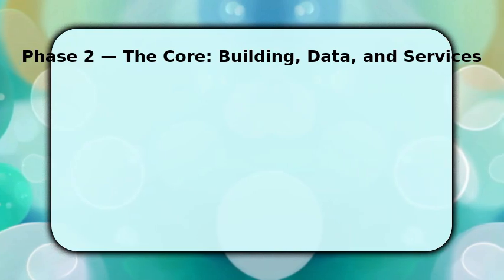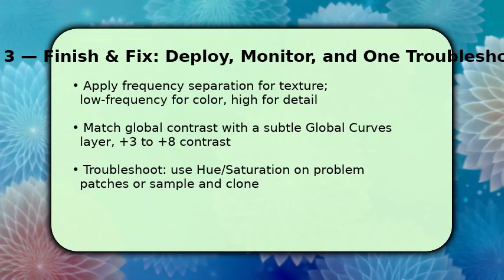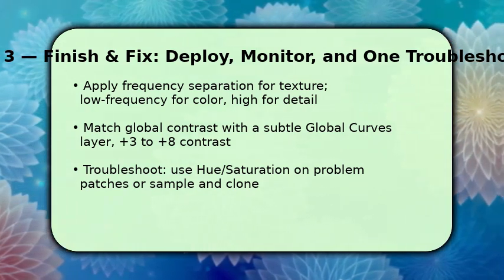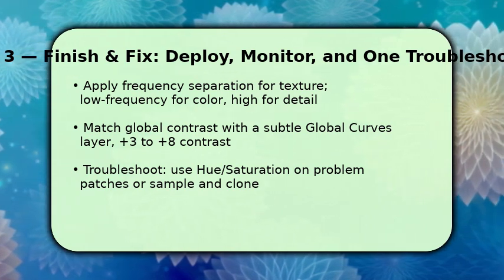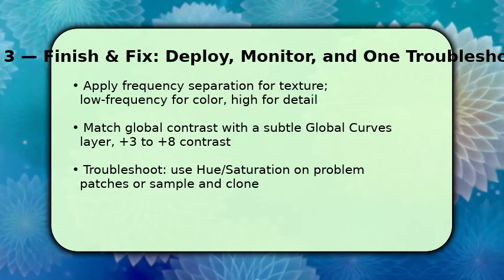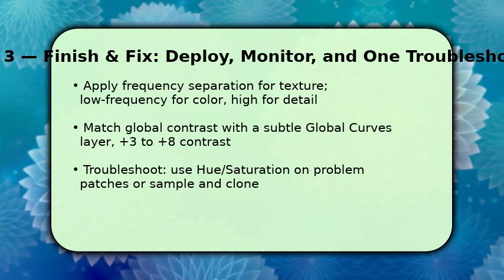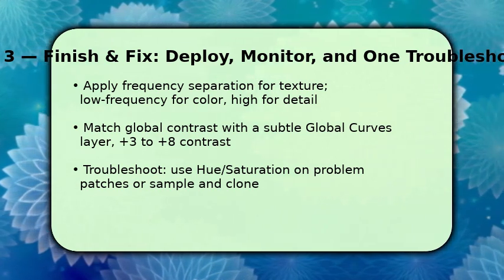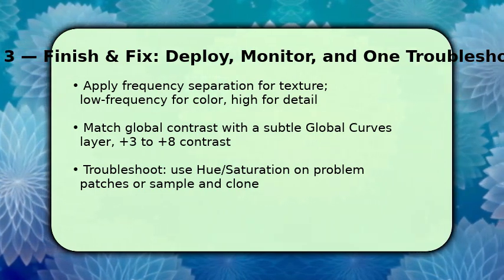How to Adjust Skin Tone - Full Guide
How to Adjust Skin Tone - Full Guide | 🔒 Surfshark VPN Deal — Stay private and secure. $1.99/mo + 3 Months Free ▸

Discover the secrets to perfect skin tone adjustment in this comprehensive guide. Learn techniques for enhancing your complexion with expert tips and tricks, including product recommendations and application methods.

skin tone, complexion enhancement, makeup tutorial, facial toner, foundation primer, color correction cream, natural beauty techniques, beauty guide, how to adjust skin color, perfect complexion